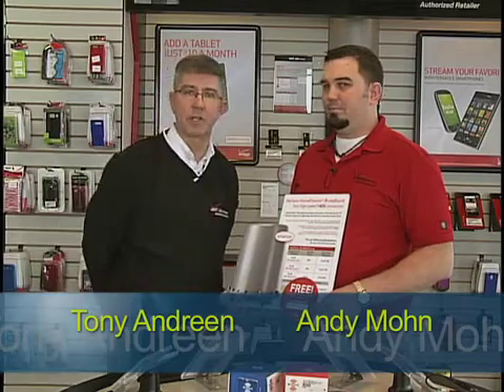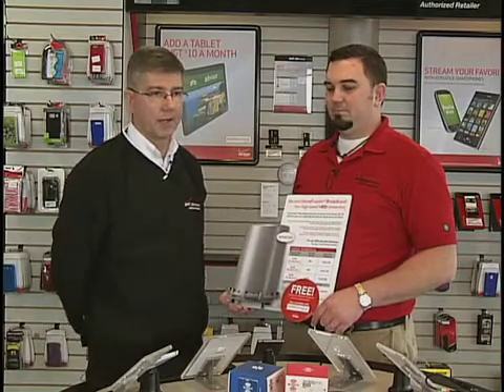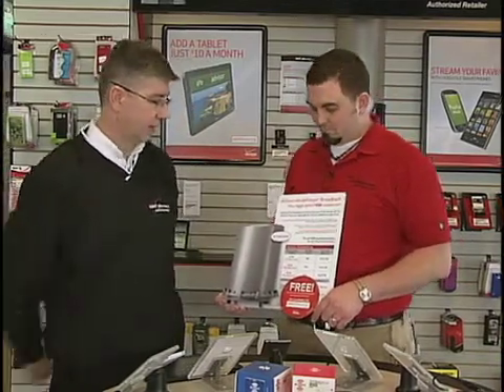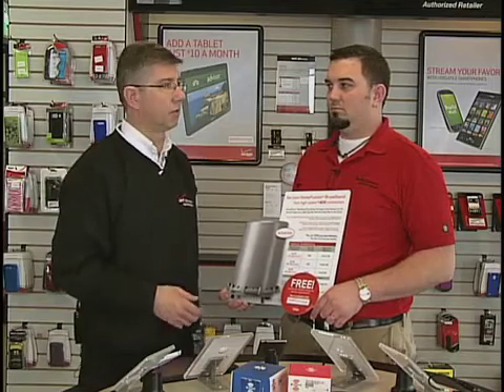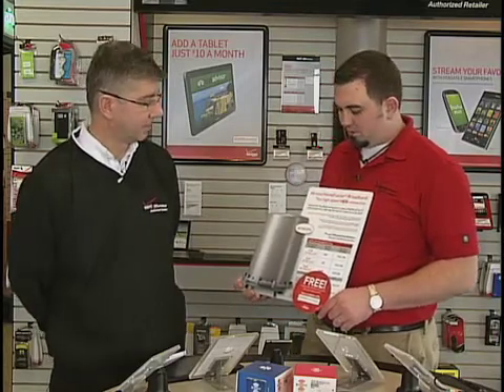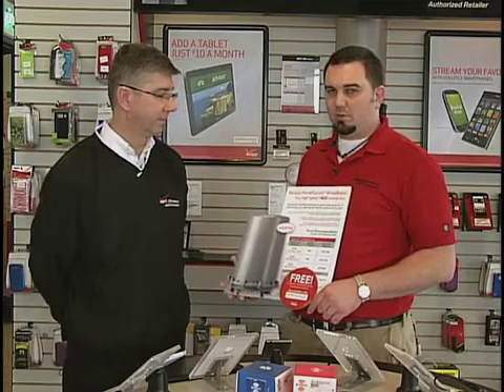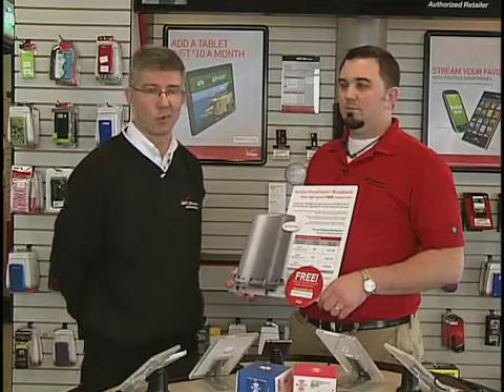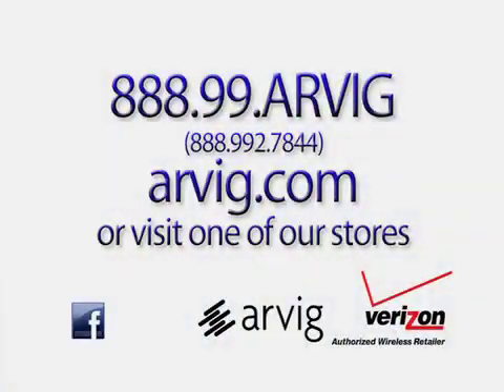Home Fusion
Tech Talk 2-11-13